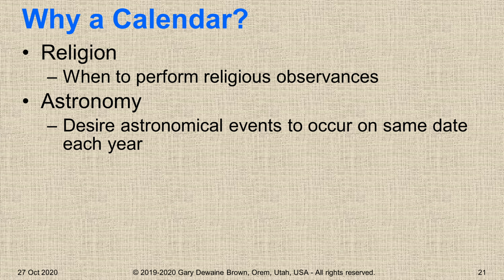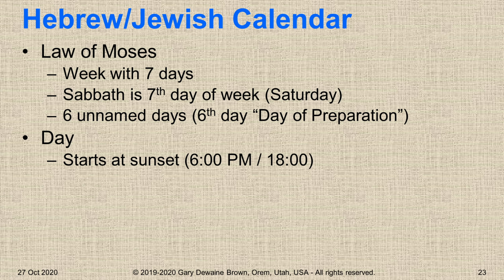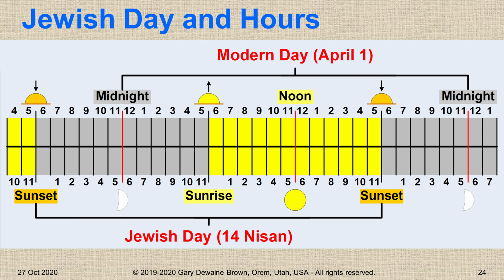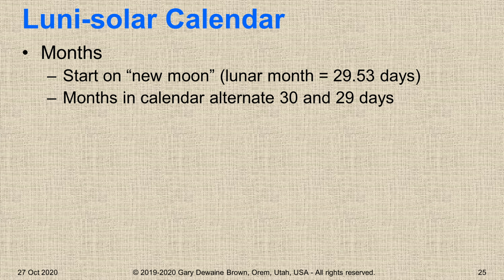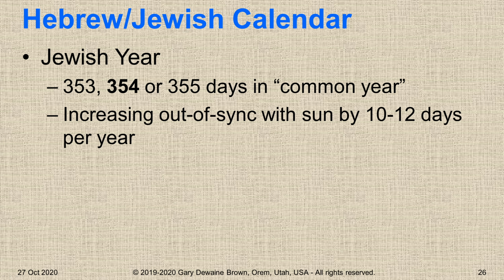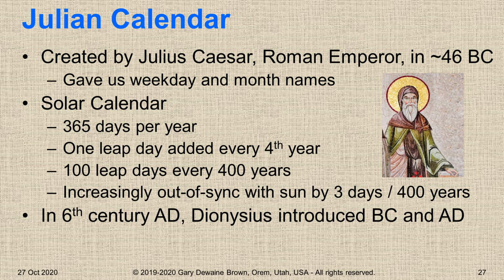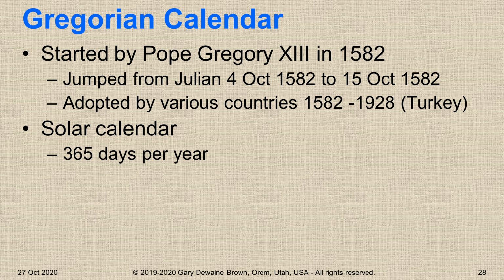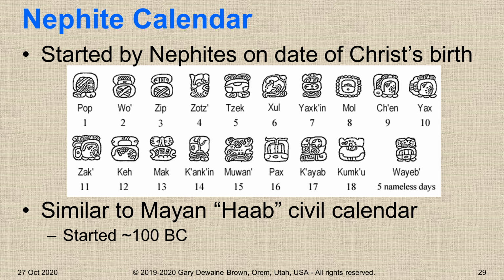Elijah Astro - Part 2 - Calendars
God gave the first calendar through the Law of Moses and linked the Passover observances to specific dates in this calendar.  Mankind created additional, and astronomically more accurate, calendars.  Conversion between these calendars gives modern man the capability to recognize astronomical signs God has given as evidence for His notable events using the "lights in the firmament of heaven".

Part 2 gives information on four important calendars with their characteristics and astronomical advantages and disadvantages.